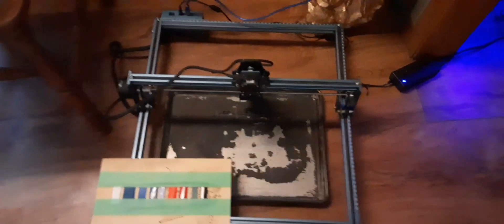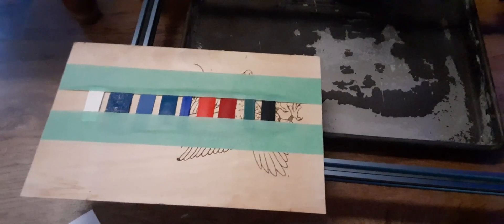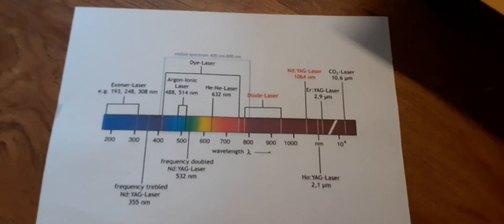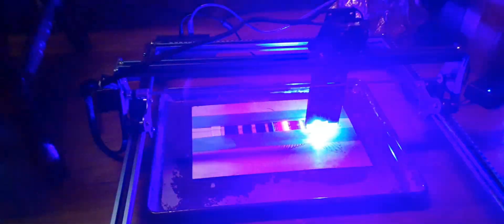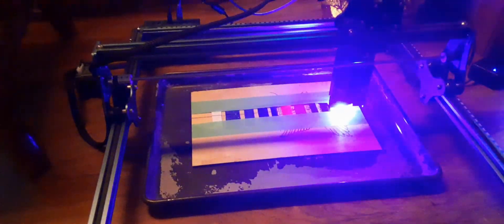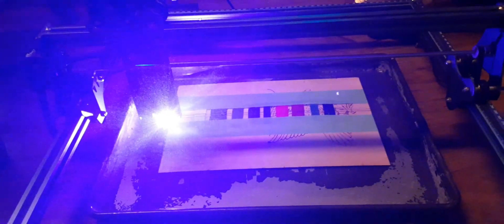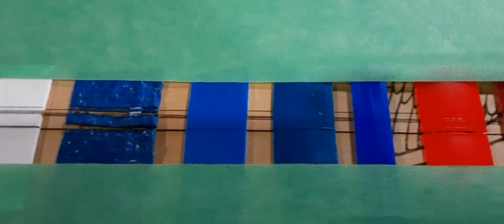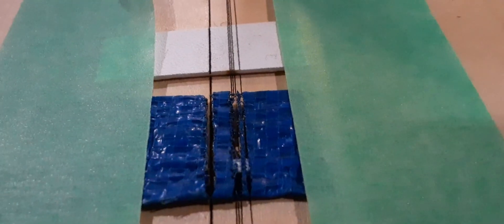Can a blue laser burn blue objects?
Short answer is yes but seems to take a little longer. And don't bother tarping your house up cause it won't protect it.  Blue objects won't be "untouched" but rather show less damage.  This test was done without using the same kind or thickness of plastic so different test results may vary.  However I believe we get the basic understand of this quick simple test.